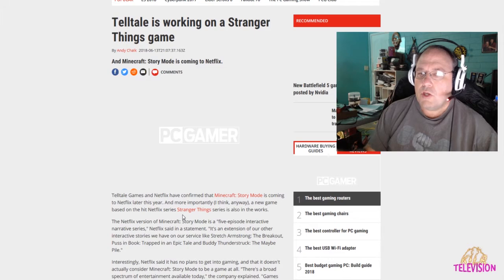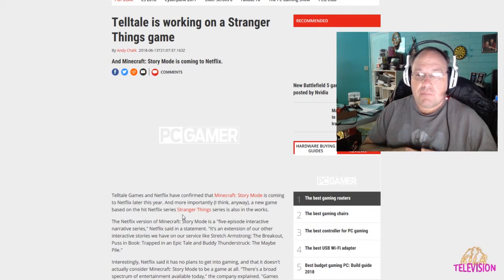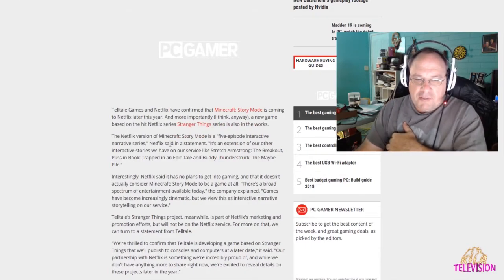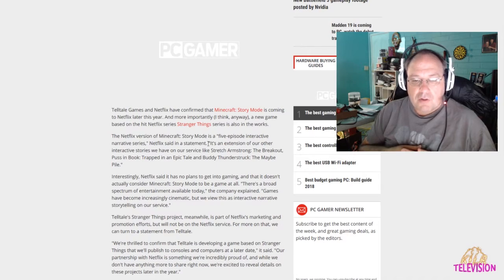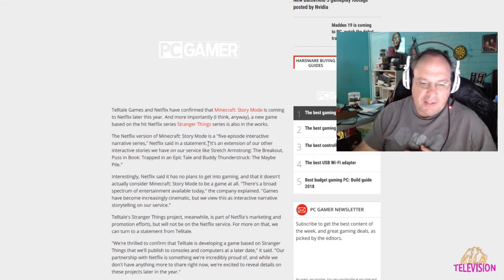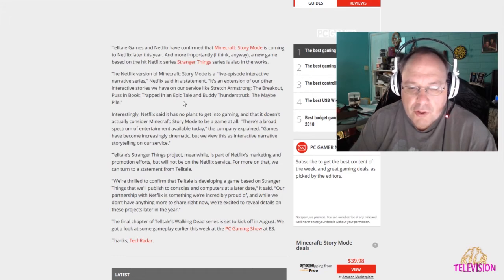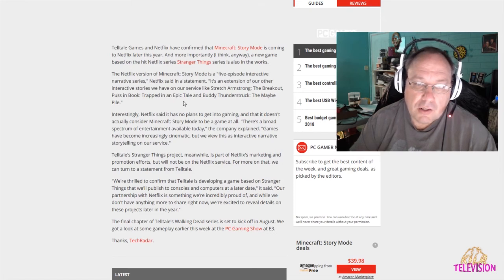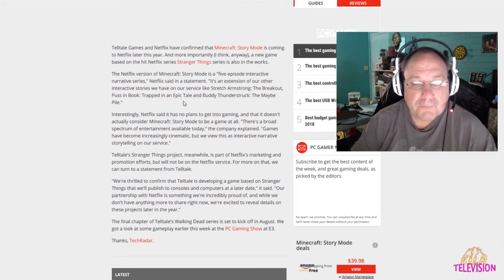Stranger Things Gets a Game? || Shep Rambles s01e16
Is there going to be a Stranger Things video game based on the hit Netflix show? Who will do it, and what will it be like? Let's get ready to ramble!